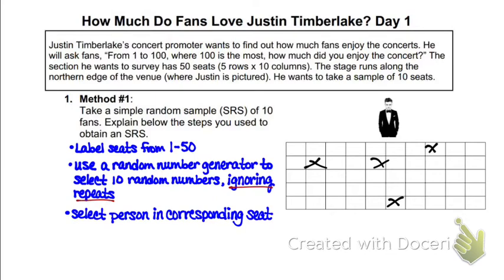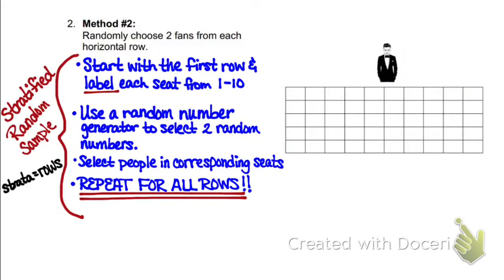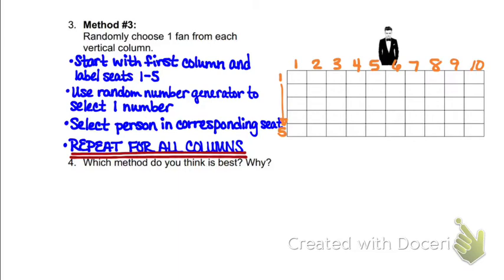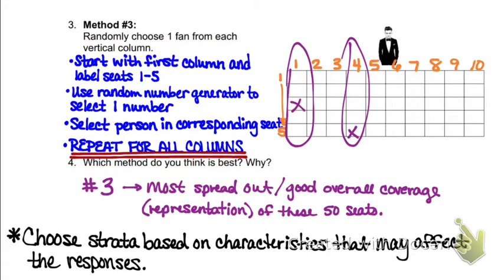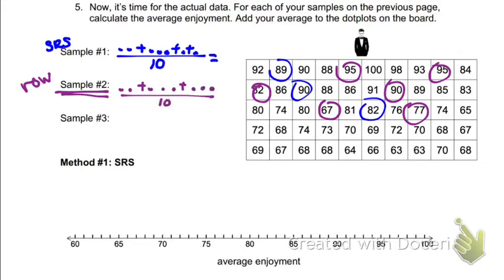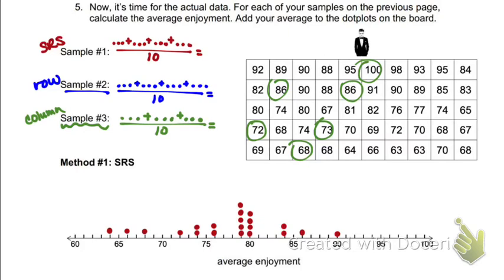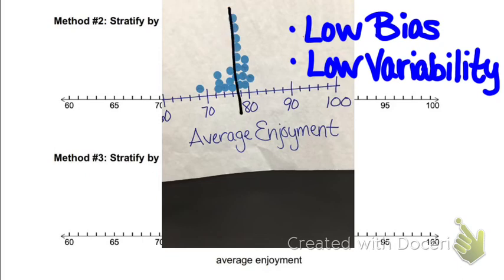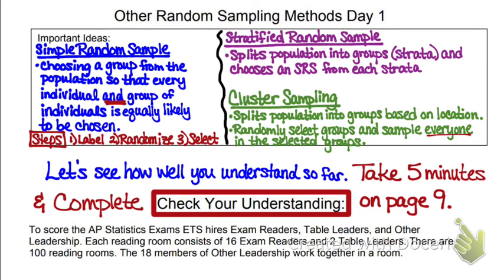AP Statistics Monday 9-26 More Sampling Methods Day 1